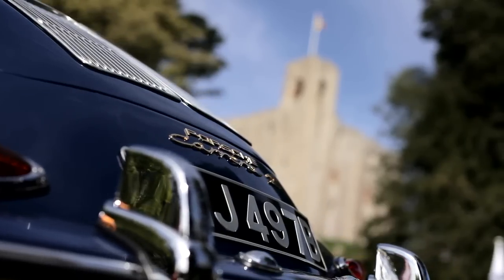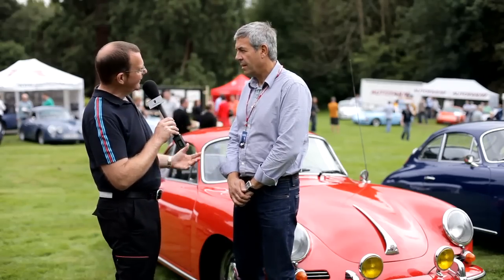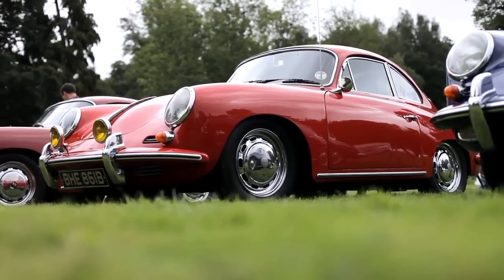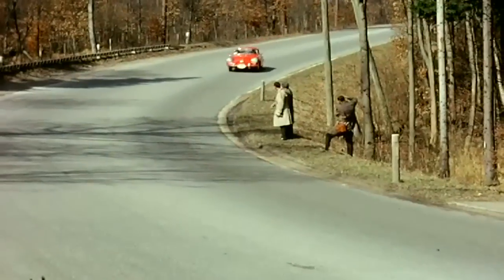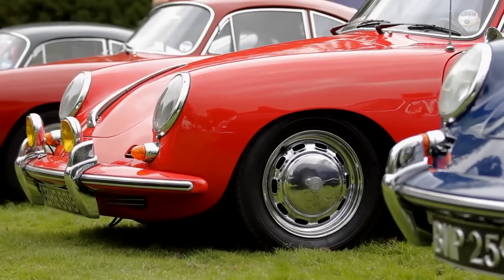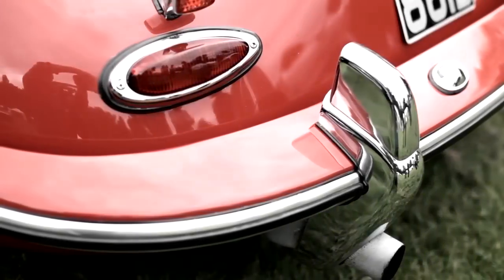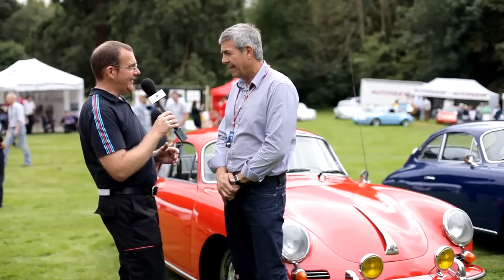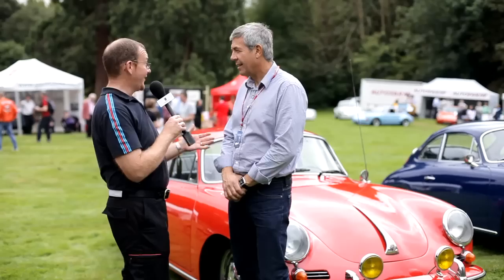2012 Classics at the Castle: 356C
Held in the grounds of Hedingham Castle, Classics at the Castle is a very special Porsche car show held annually. A wonderful collection of Porsche's are brought together and presented by their proud owners.

We take a look at a lovely example of a Porsche 356C from 1964.